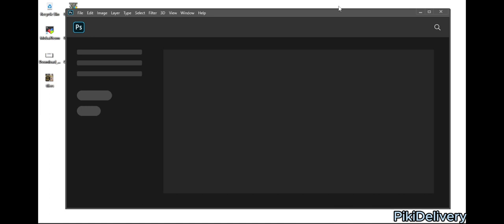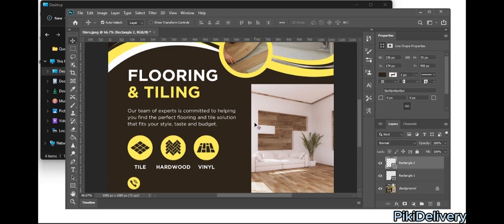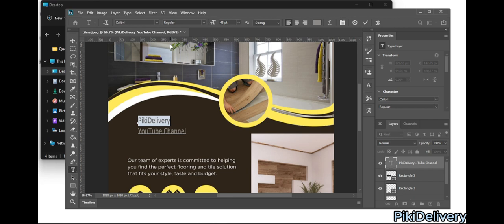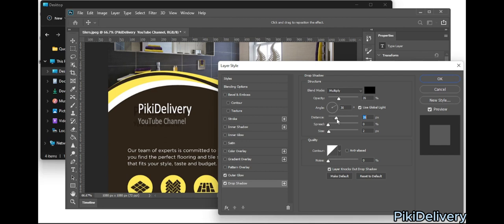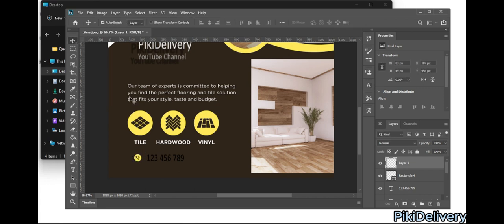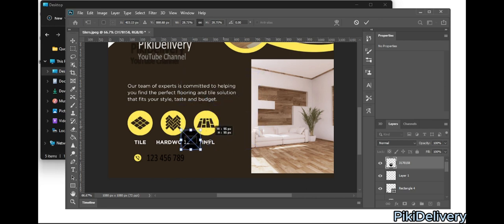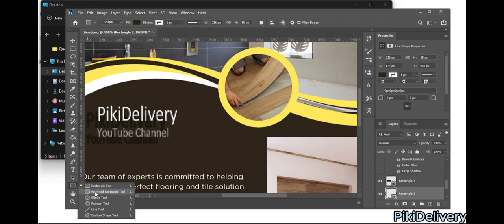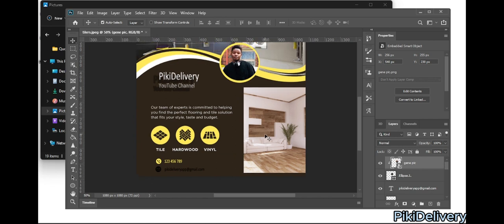Adobe Photoshop Modfy Existing Flyer Tutorial Latest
Create a Responsive adobe photoshop flyer

All copyrights by PikiDelivery.

About PIkiDelivery Channel :

Here I upload ASMR programming tutorials related to HTML, CSS, Sass, JavaScript, React, PHP, Frameworks such as Bootstrap and more along with creative UI/UX Designs.
PikiDelivery is a community for web developers from all levels to learn and grow their skills in front-end and back-end web development.

PikiDelivery
PikiDelivery Programming
PikiDelivery Coding
PikiDelivery keyboard typing
PikiDelivery web design
PikiDelivery coding html
PikiDelivery coding website
No Talking ASMR
No Talking Coding
No Talking Programming